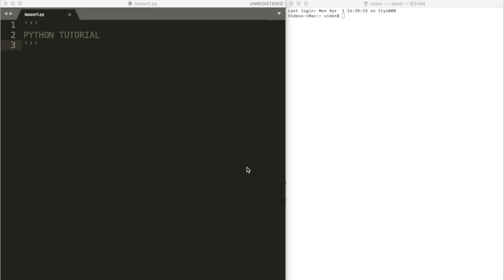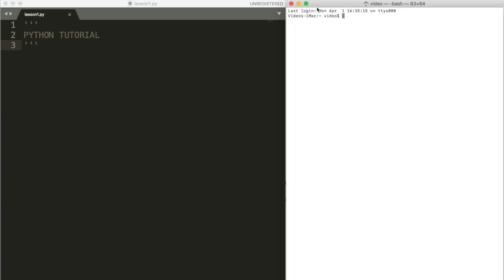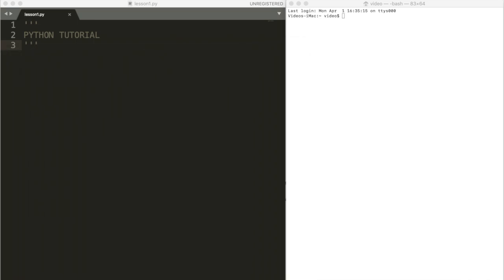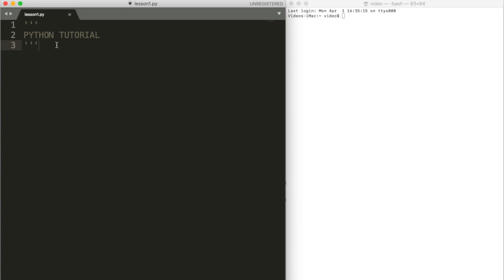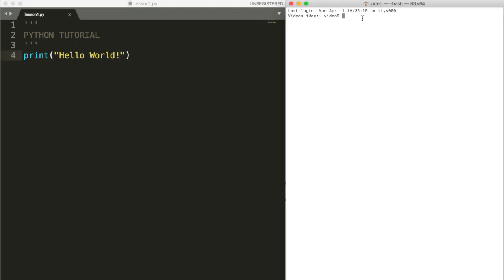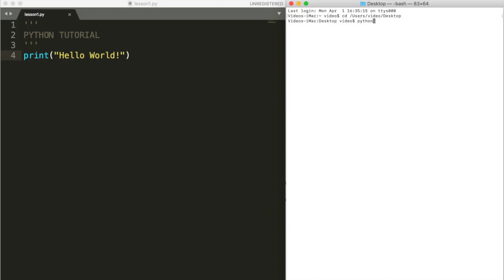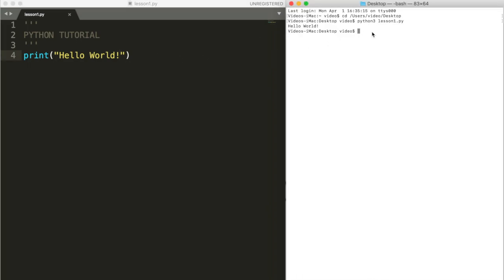Python - Why Learn It? Run A Simple Command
Basics of getting started with python.